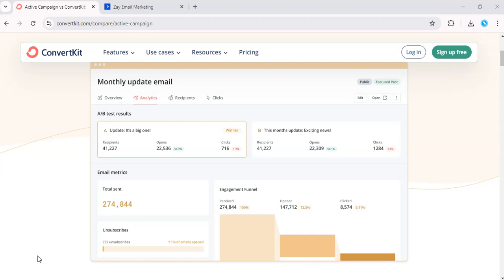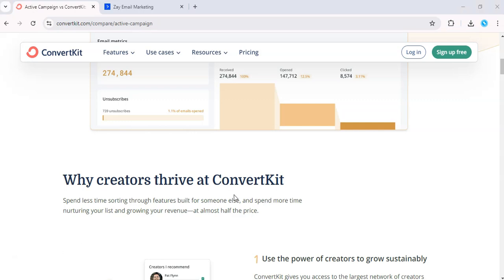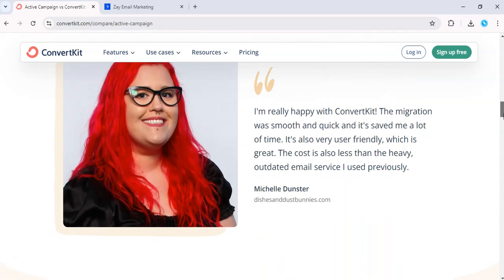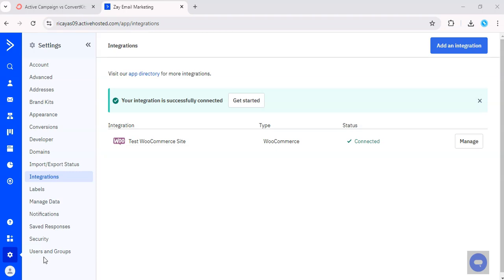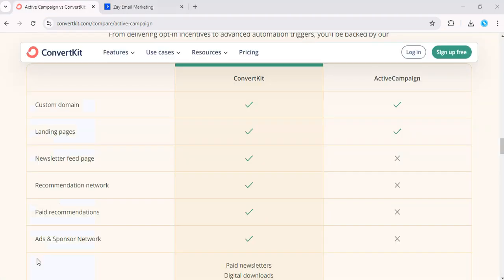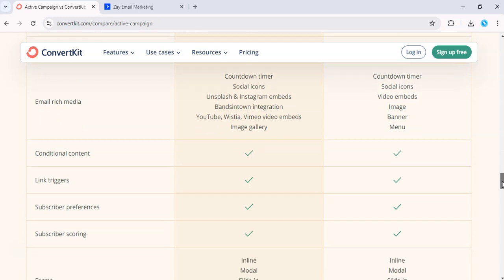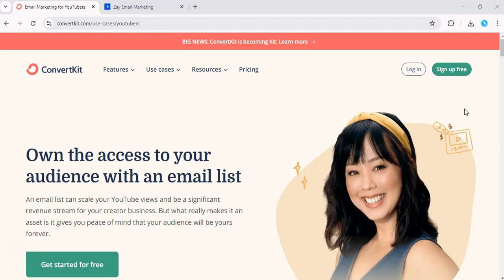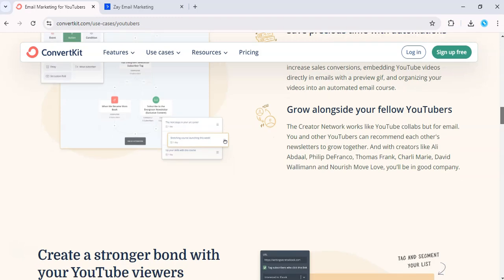ConvertKit Vs. ActiveCampaign | Which Email Marketing Platform is Right for You?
ConvertKit Vs. ActiveCampaign

Are you trying to decide between ConvertKit vs ActiveCampaign for your email marketing needs? In this video, we compare these two popular platforms to help you make the right choice. We break down their features, automation tools, pricing, ease of use, and more, so you can decide which one best fits your business goals—whether you're a content creator, marketer, or small business owner.

Watch the full comparison of ConvertKit vs ActiveCampaign to see which platform offers the best value and functionality for your specific needs. Whether you're focused on growing your email list, nurturing customer relationships, or optimizing your marketing funnels, we dive deep into the features that matter most. From advanced automation capabilities to list segmentation, email design options, and integration flexibility, we cover everything you need to know.

ConvertKit Vs. ActiveCampaign
ActiveCampaign vs ConvertKit
ConvertKit vs ActiveCampaign